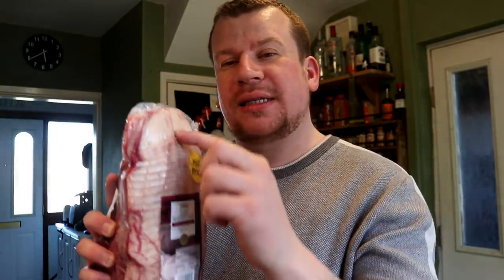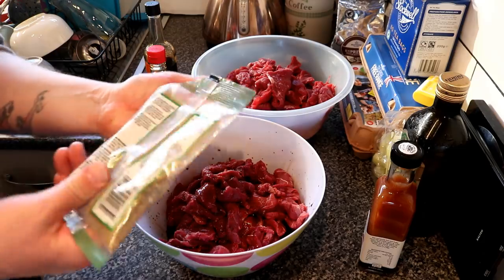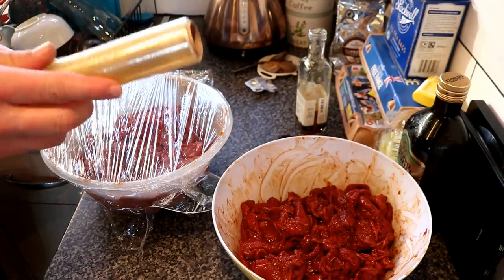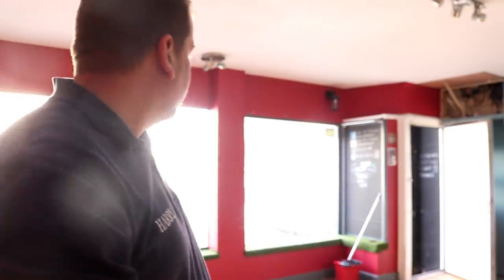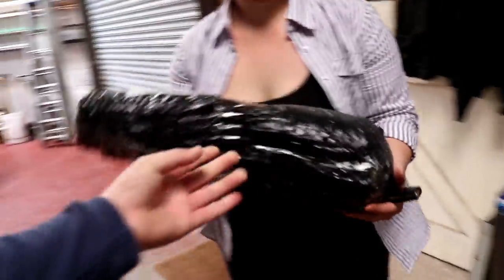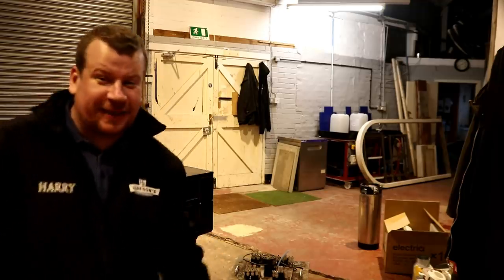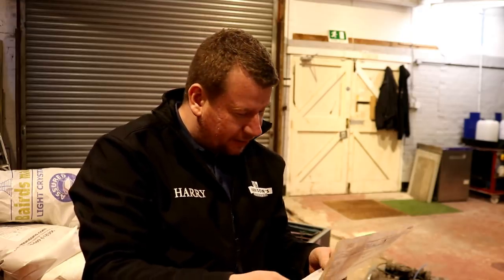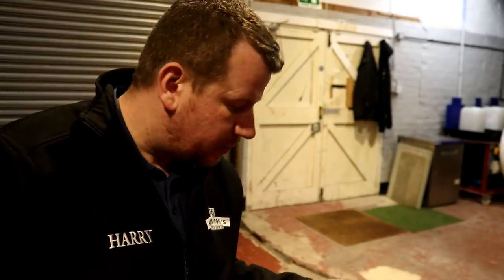WE WILL COME BACK TO THE JERKY